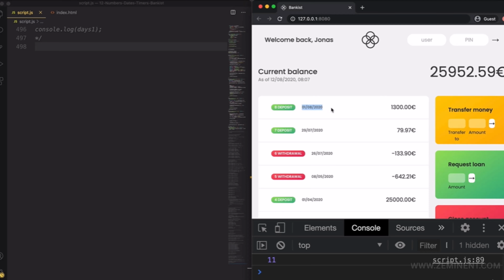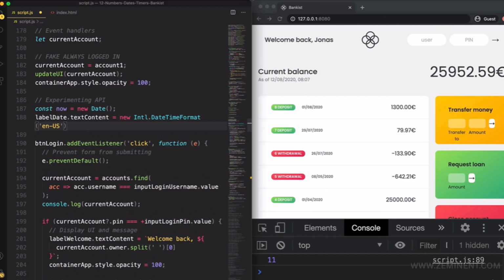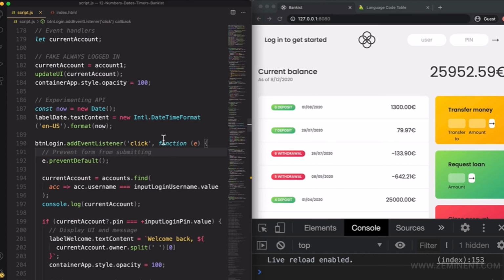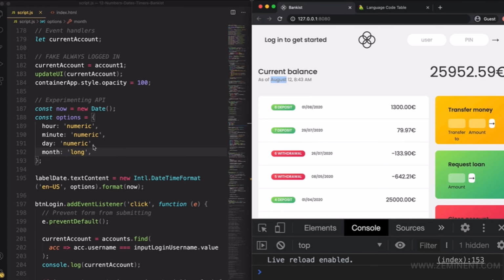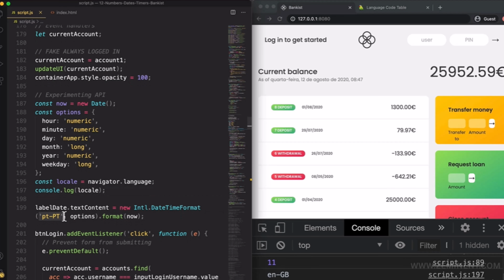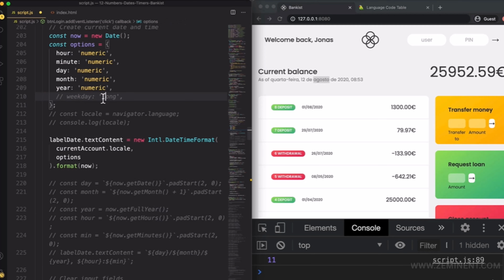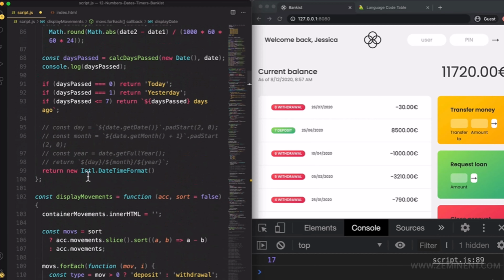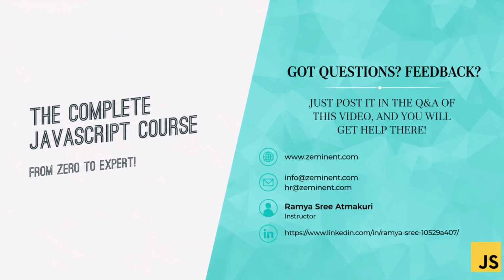Internationalizing Dates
In this video, learn how to internationalize dates in JavaScript using the Intl.DateTimeFormat API. 🌍📅 You’ll learn how to display dates and times according to different locales, countries, and formatting styles, making your applications more user-friendly for a global audience.